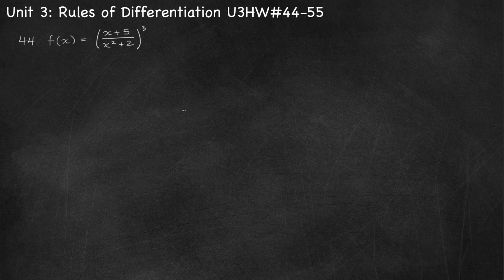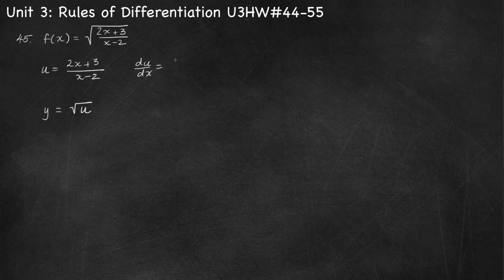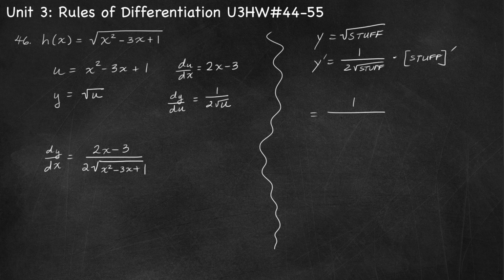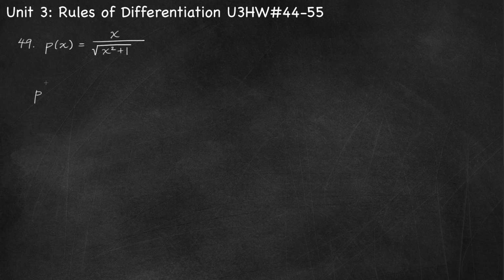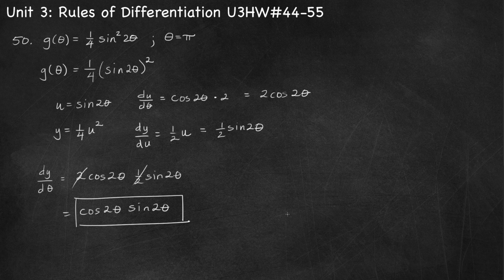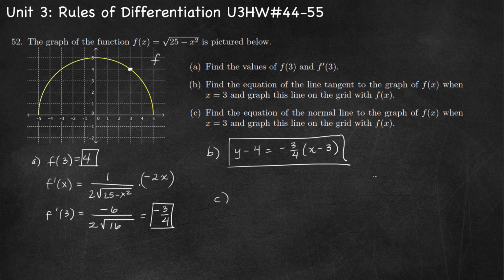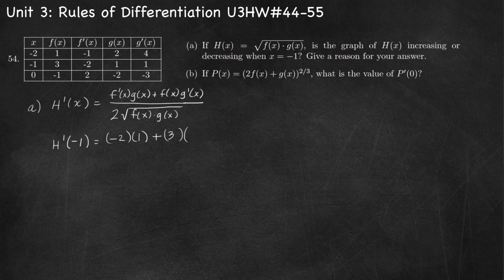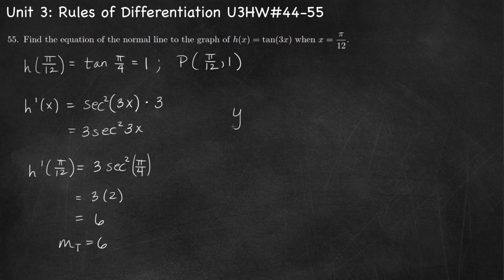Calculus AB Homework 3.4 The Chain Rule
Lesson 4: The Chain Rule